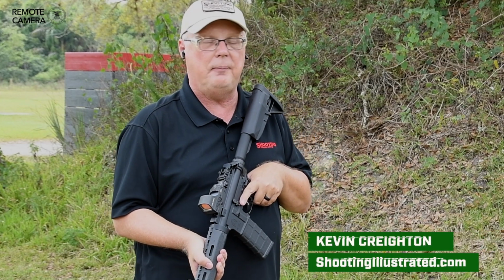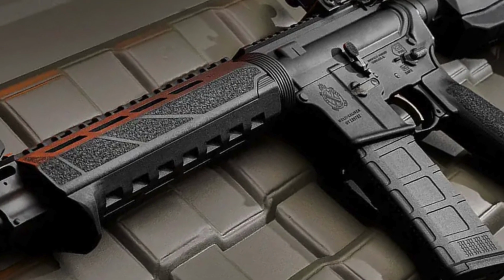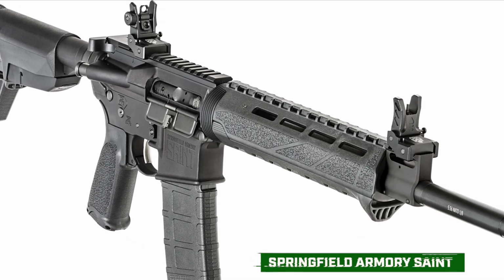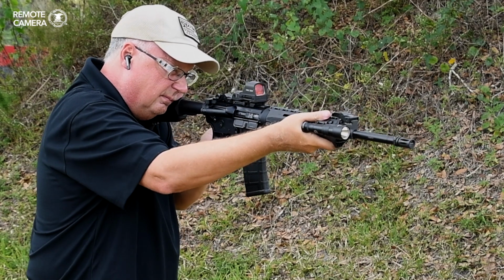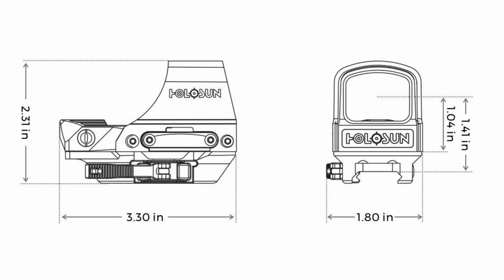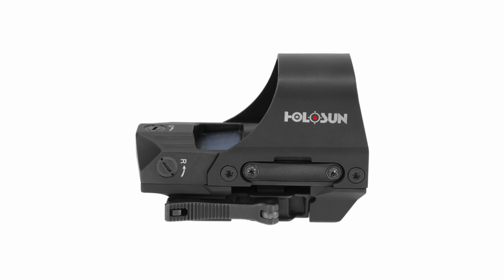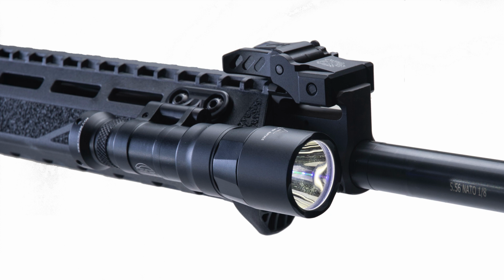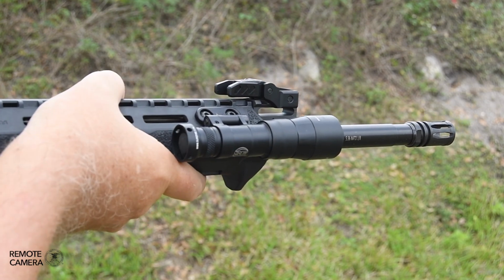Rifle Roundup: The Springfield Armory Saint With A Holosun 510c Sight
The Springfield Armory Saint is part of a defensive-rifle combo package along with a Holosun red-dot and a SureFire carbine-mounted light.